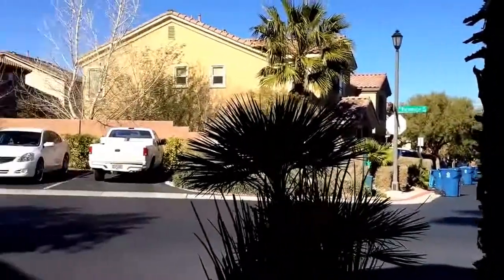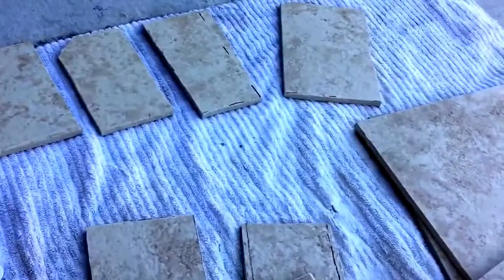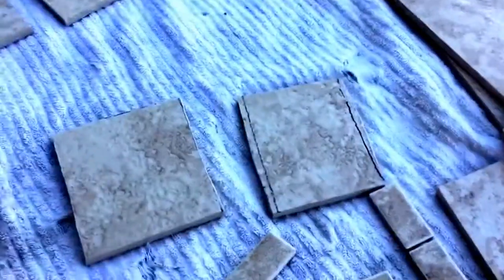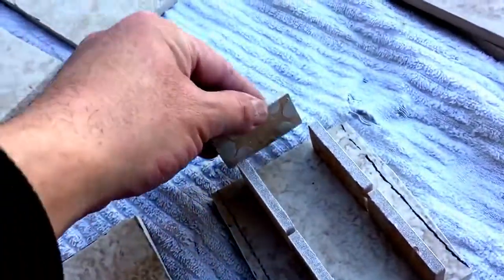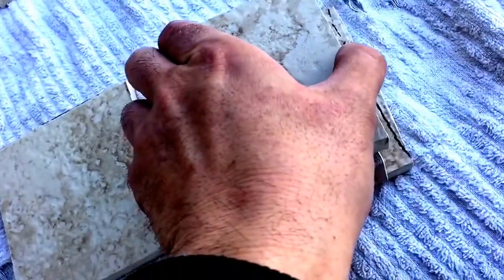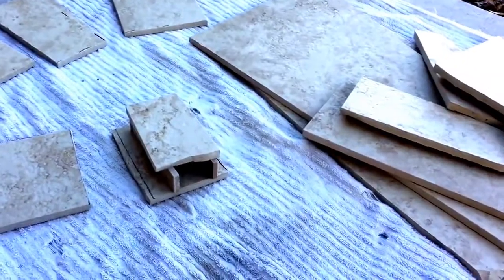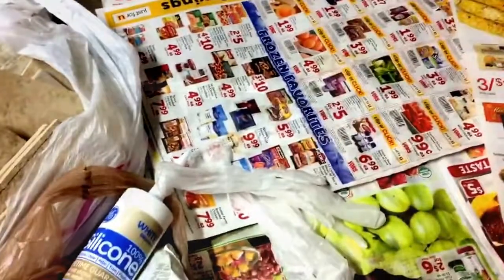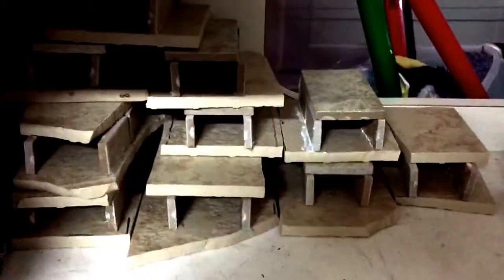How I make my pleco caves or tombs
Hey guys.  This is how I make tombs from easy simple items from Home Depot.  They are proven to work as well.